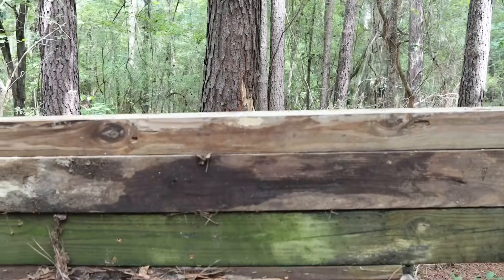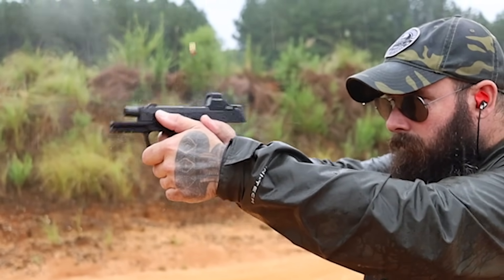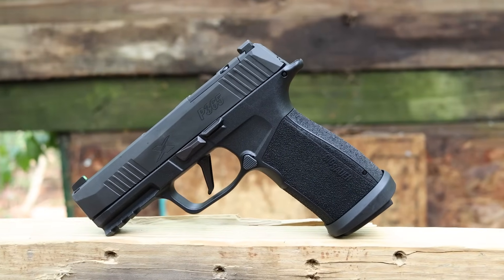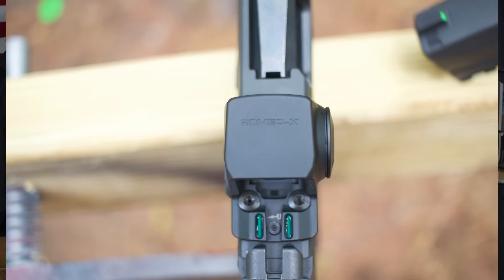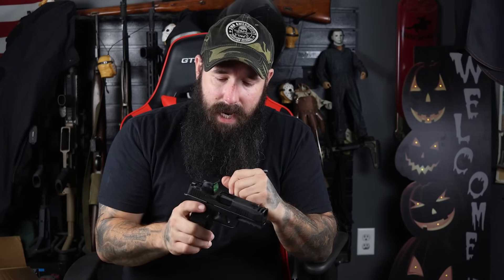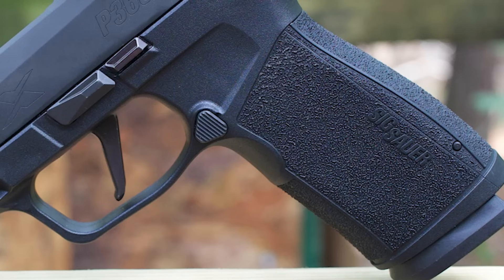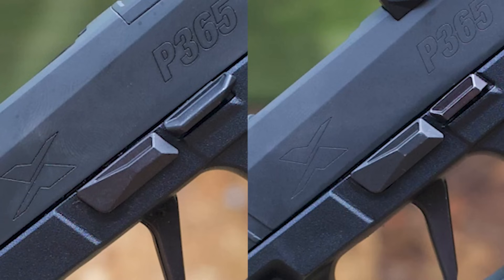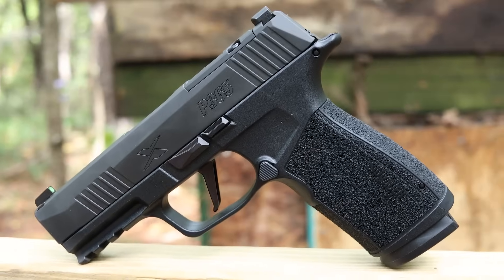Every P365 XMACRO Compared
ATTENTION: All Firearms Shown Have A Mag Limiter In Place because of YouTube's policy on magazines. No mags shown exceed the limit placed by YouTube Attention: All opinions shared are just that, my opinions. I'm not a lawyer nor have I ever claimed to be one. I simply commentate on different scenarios to give you examples of what can happen in the real world.